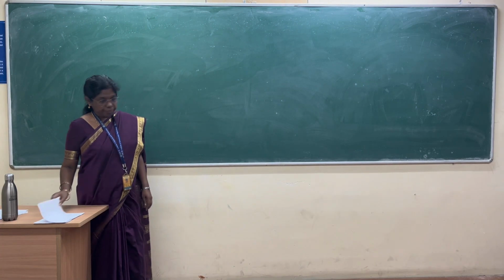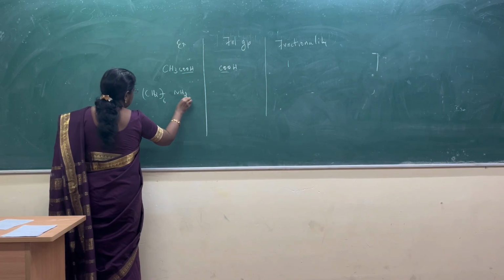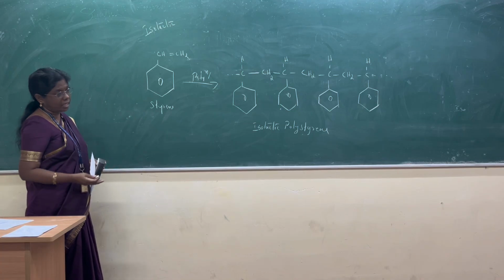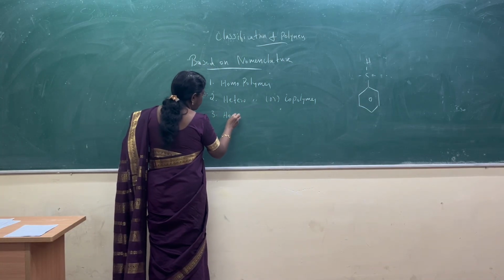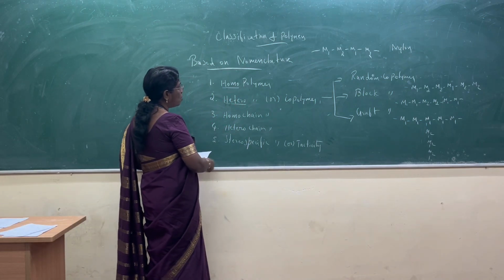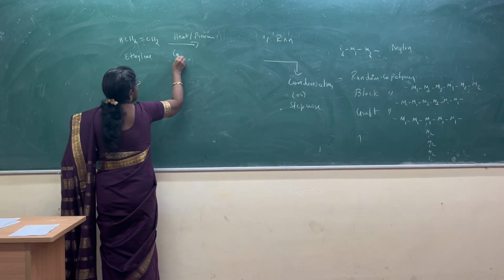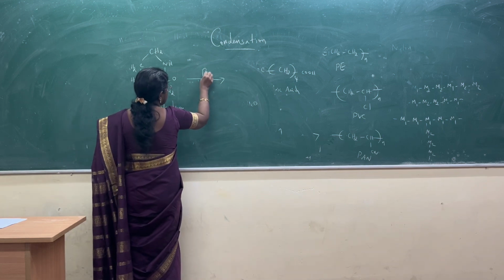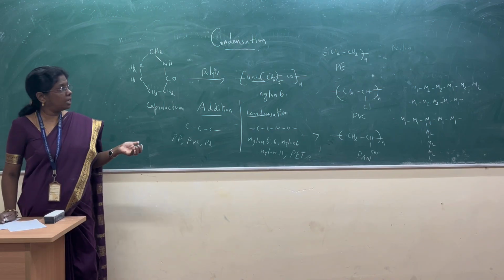UNIT 4 - 21CYB101J - SEMESTER 1 - CHEMISTRY